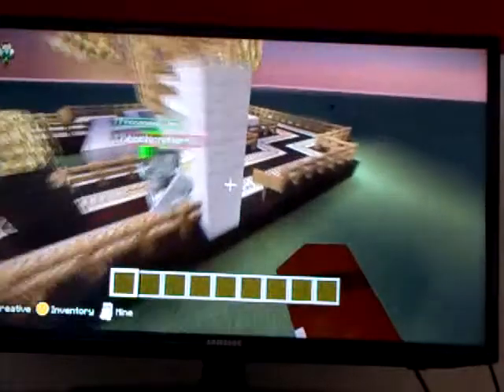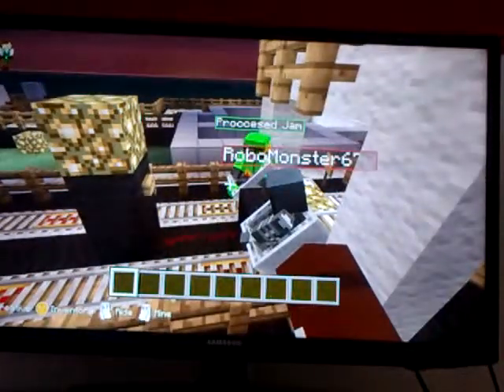Minecraft scale electric EPIX